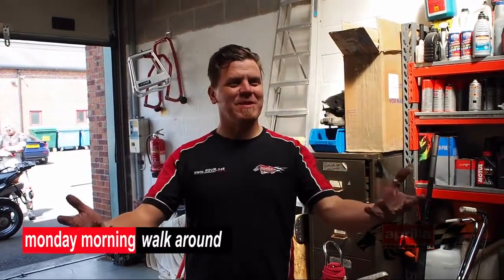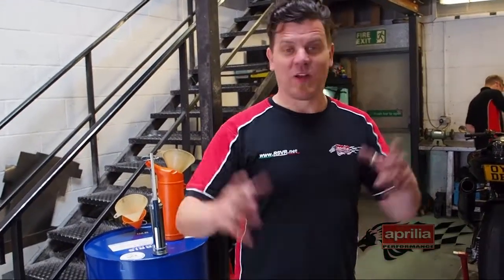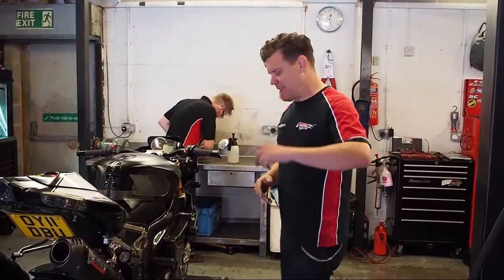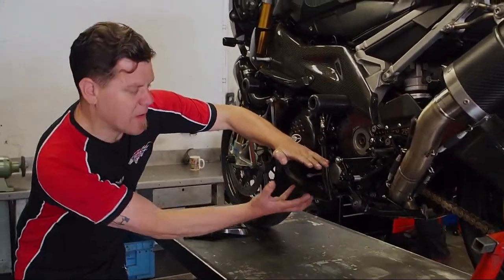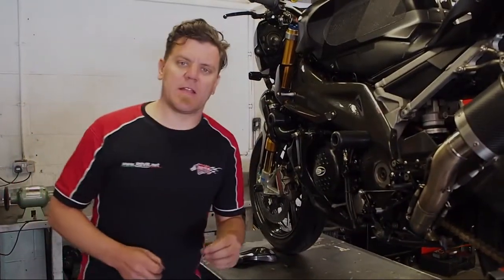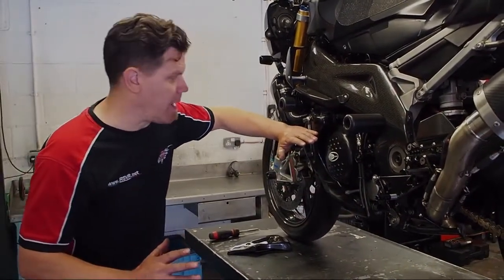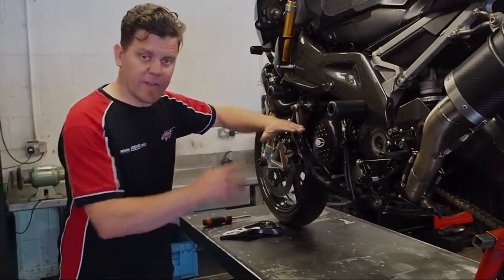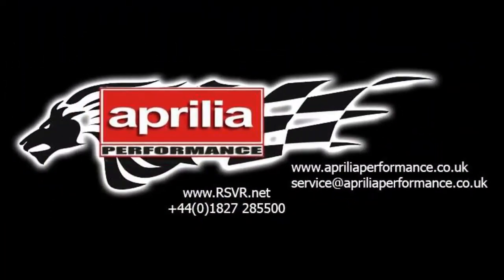AP Workshops - Monday Morning Walk Around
Monday Morning walk around with Griff Woolley at AP Workshops in Tamworth.
Technical bit - dry sump set up debunking the myths!